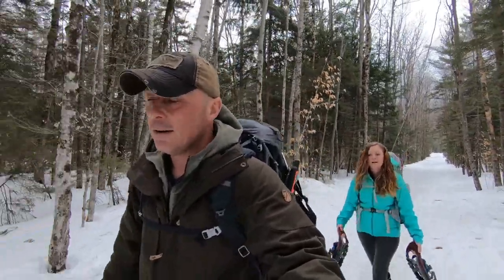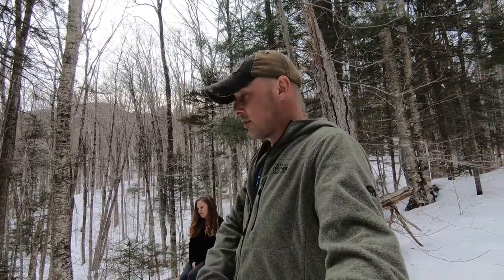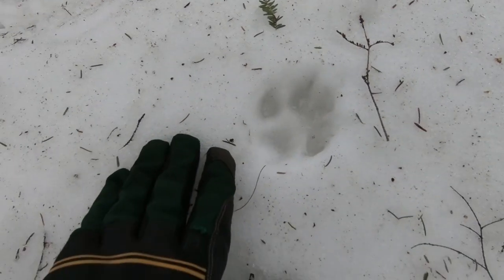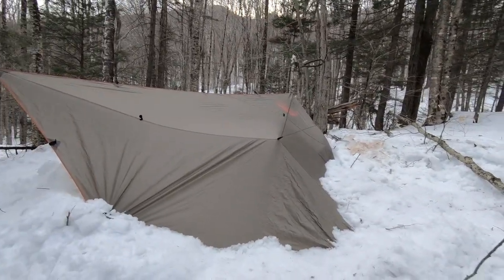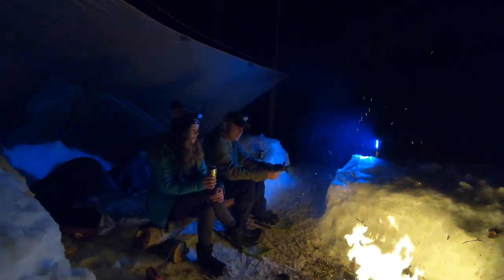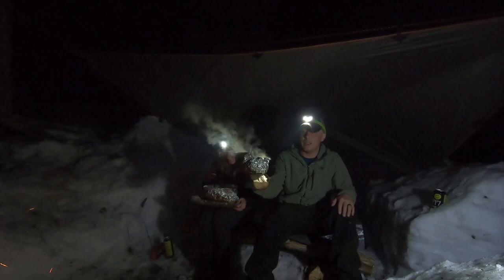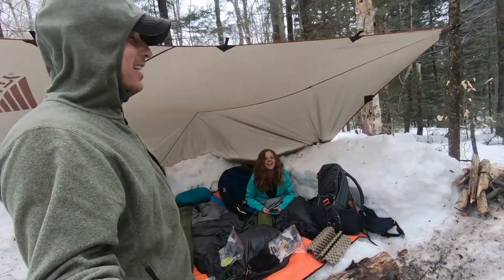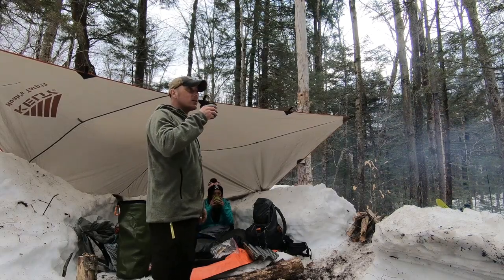Deep Snow Tarp Shelter Overnight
Join us for another epic camping adventure in early spring! We hike deep into the White Mountains of NH and set up a sweet shelter, enjoy a roaring fire, have a few cocktails and of course cook up some maadfood!! Great times as always!  Thanks for all your support and hope you enjoy the video!